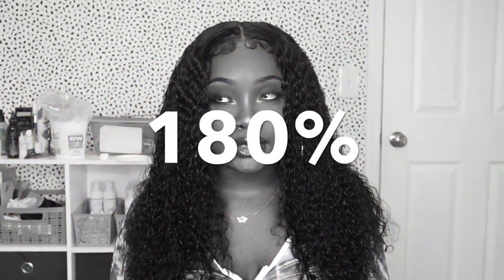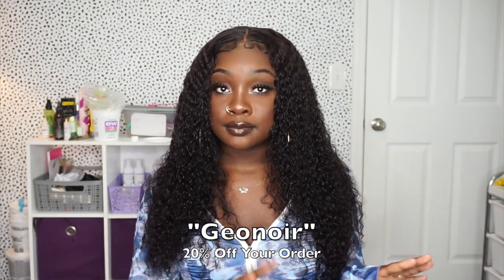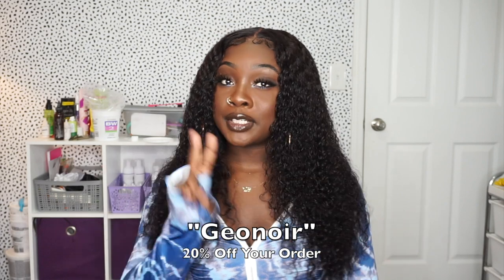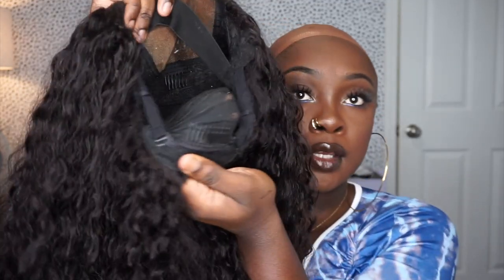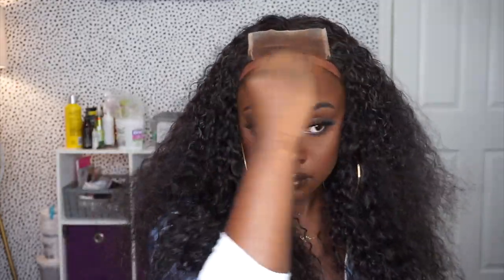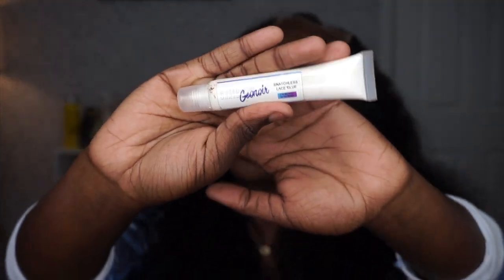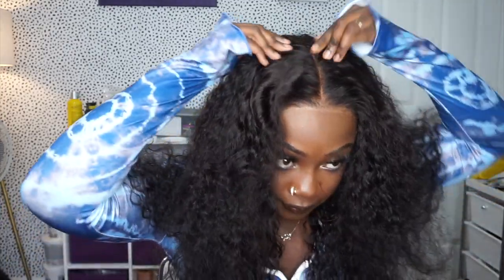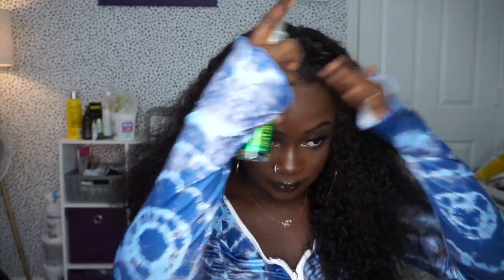4x4 Luvme Wet & Wavy Closure Wig | Install + Review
HAIR DETAILS:
- 20" 4X4 CLOSURE WIG
- WATERR WAVE TEXTURE
- 180% DENSITY